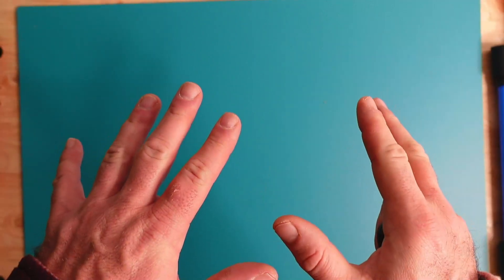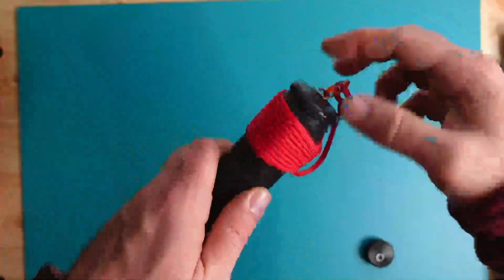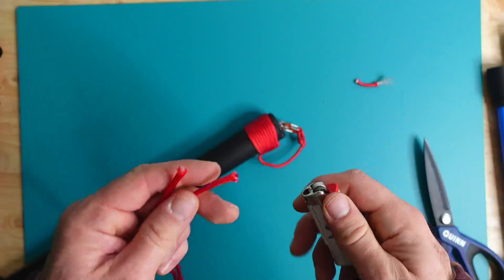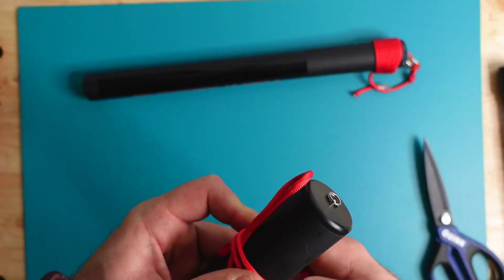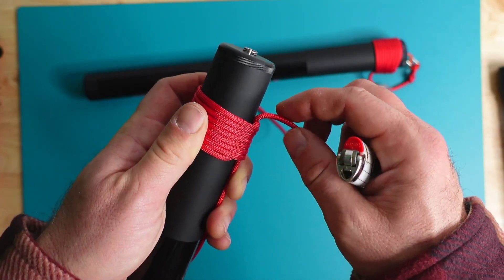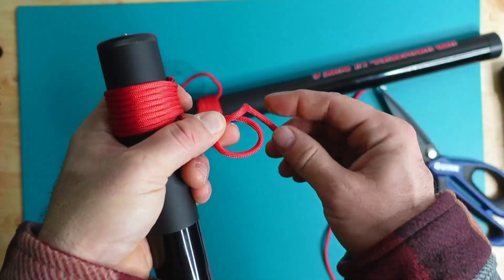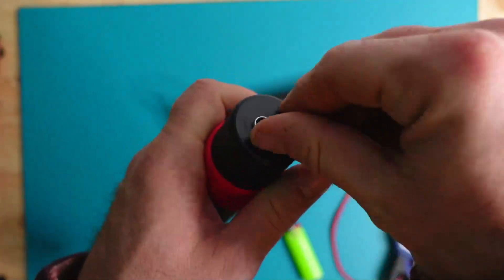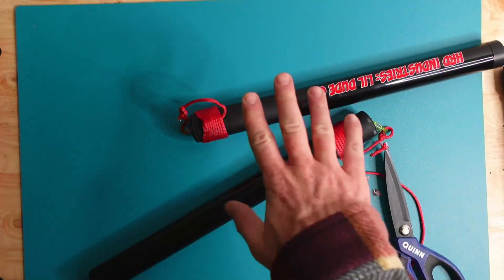Do THIS with your Portable Ham Radio Mast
Have a Portable Ham Radio Mast? Don't lose your gear!